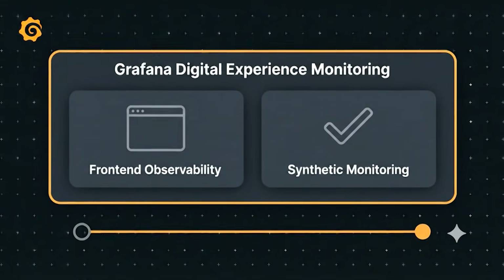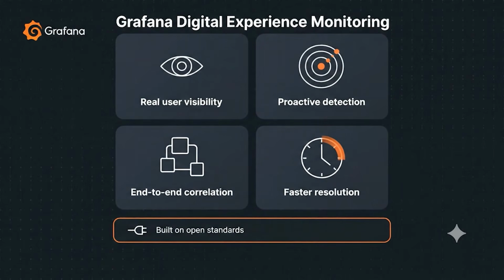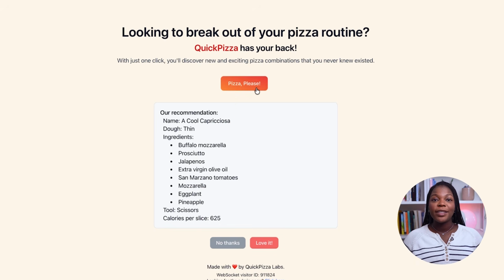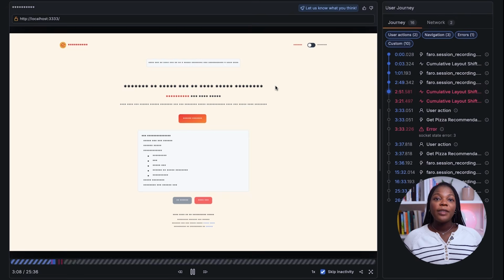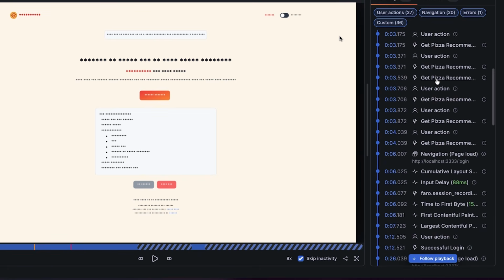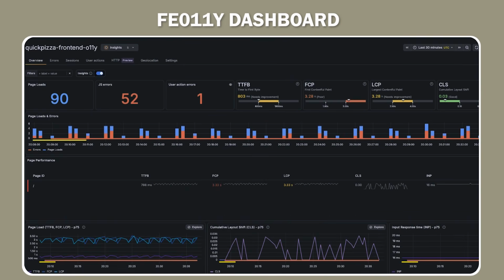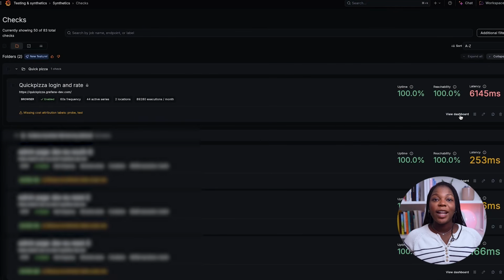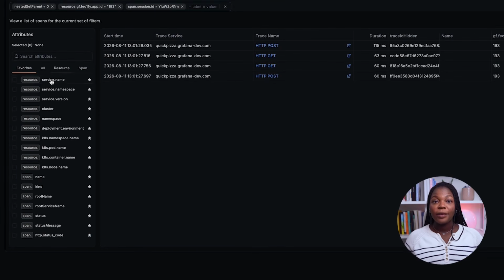What's New in Digital Experience Monitoring with Grafana Cloud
Grafana Digital Experience Monitoring (DEM) brings Frontend Observability and Synthetic Monitoring together, so teams can go from symptom to root cause without bouncing between tools. In this video, Bukola, Senior Developer Advocate at Grafana Labs, demos two of the newest DEM features. Session Replay and the integration between Synthetic Monitoring and Frontend Observability.

Timestamps:
0:00 - Introduction to Digital Experience Monitoring
1:05 - What is Session Replay
1:23 - Session Replay Demo
3:42 - Synthetic Monitoring and Frontend Observability integration
5:10 - Integration Demo
5:54 - Wrap up and next steps